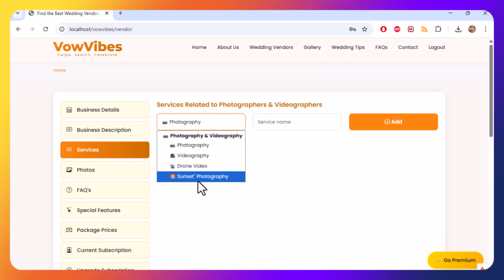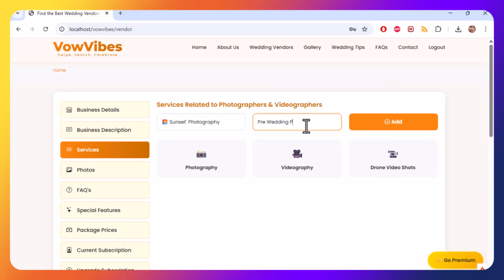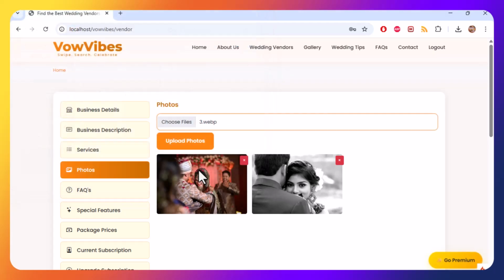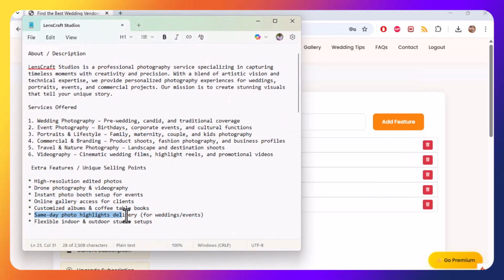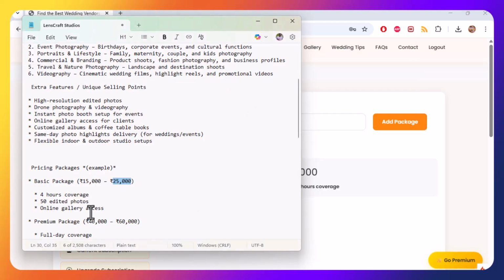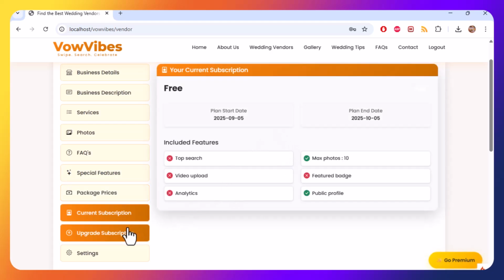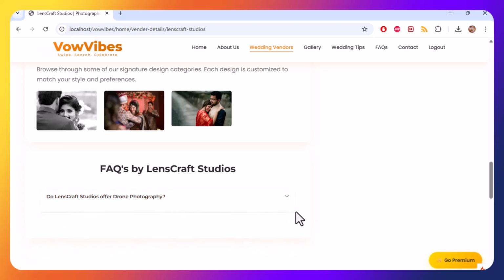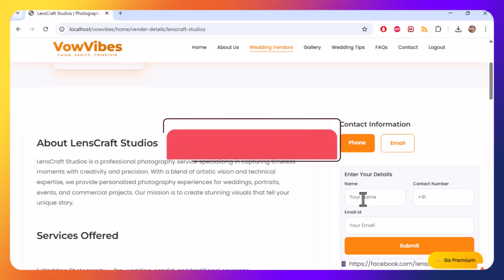Wedding Vendor Other Features | Smart Management System (Part 6)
Welcome to Part 6 of our Smart Wedding Management System series! 🎉

In this video, we’ll cover the additional features available for vendors inside the dashboard. These extra tools make it easier for vendors to manage their business, connect with couples, and grow their visibility.

✨ Key Highlights:
✔ Manage availability & schedules
✔ Add offers, discounts, and packages
✔ Upload gallery & portfolio updates
✔ Track inquiries & bookings

These smart features give wedding vendors a complete system to showcase their services and reach the right audience. Perfect for vendors, planners, and wedding tech lovers!

👉 Don’t forget to watch Parts 1–5 for the complete journey of the Smart Management System